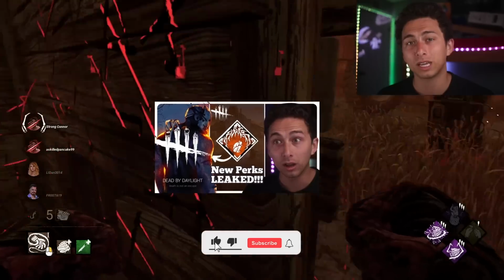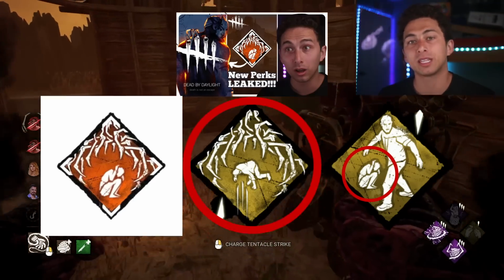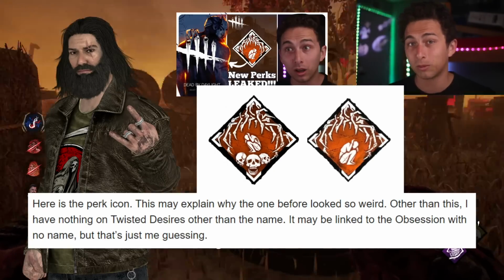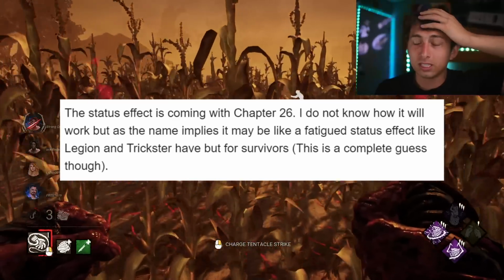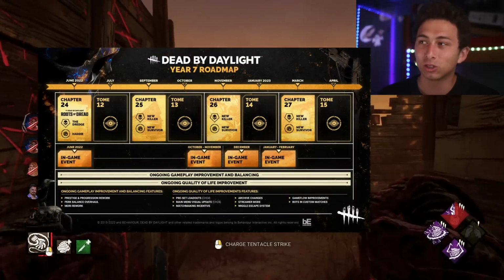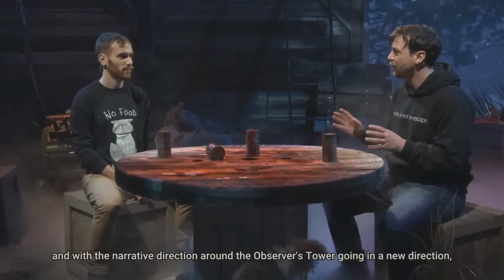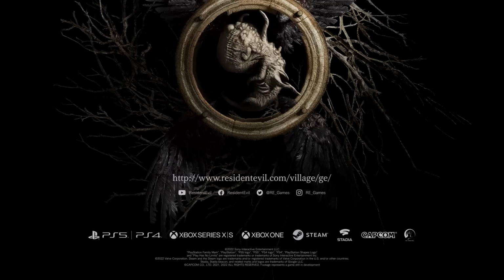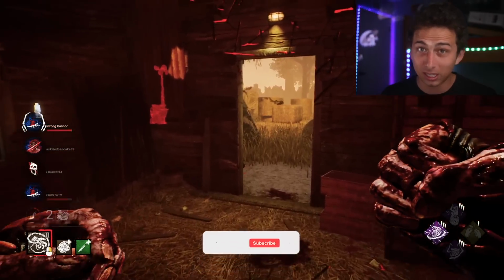NEW Albert Wesker and Knight Leaks and Analysis - Dead by Daylight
This video overviews new killer and new survivor perks leaks as well as new offerings not seen yet in Dead by Daylight.